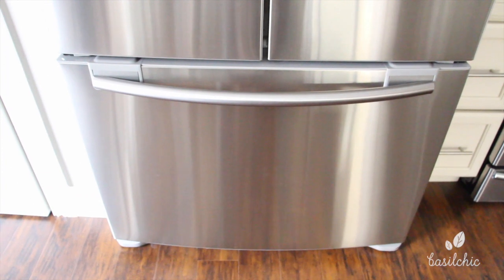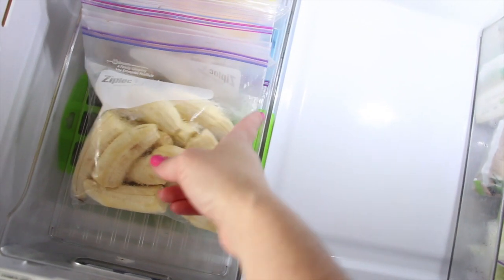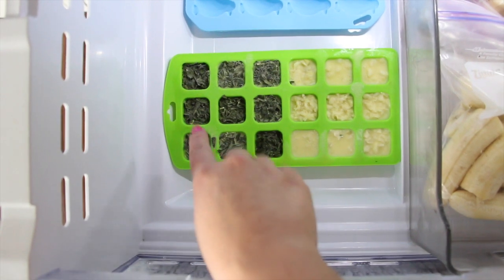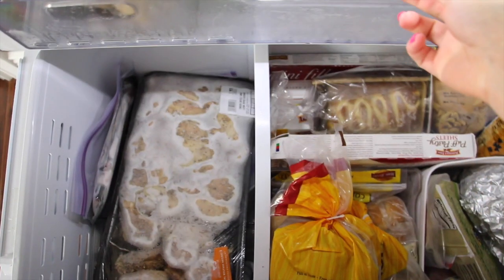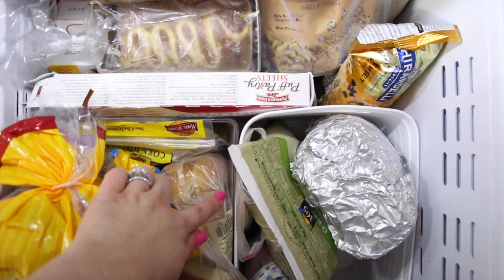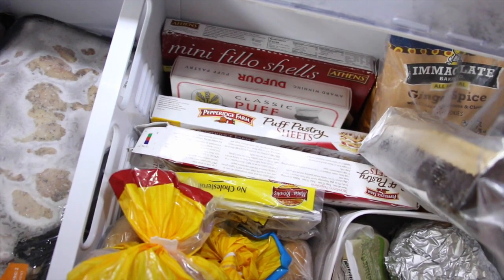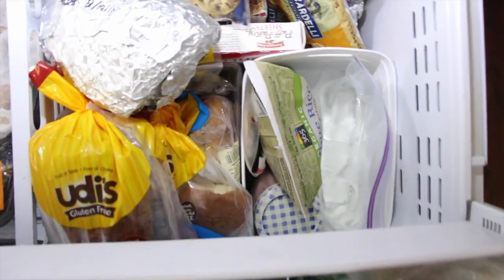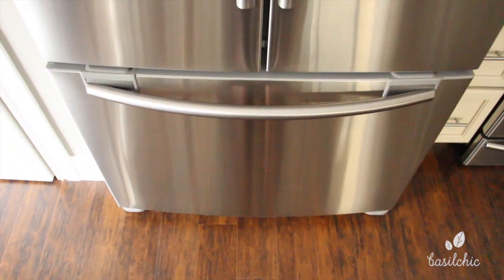Freezer Organization: Bottom Drawer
Hey Guys! In this video I show you how I organize my bottom freezer drawer. This system works for me, and I hope that you may find it inspiring or helpful!

LINKS:

Interdesign Fridge/Freezer Bins:

8x14 Interdesign Fridge/Freezer Bin:

Silicone Ice Cube Tray:

Stephanie :)